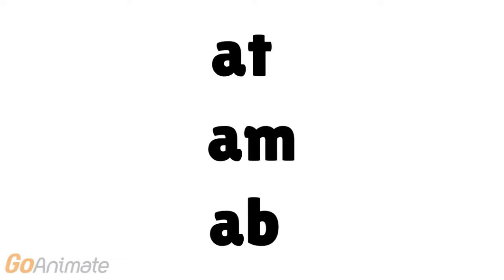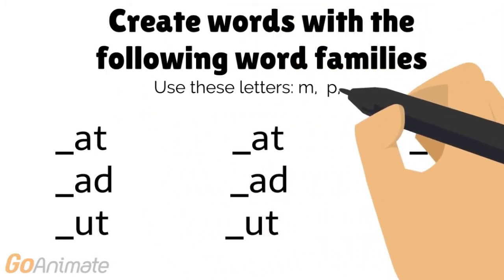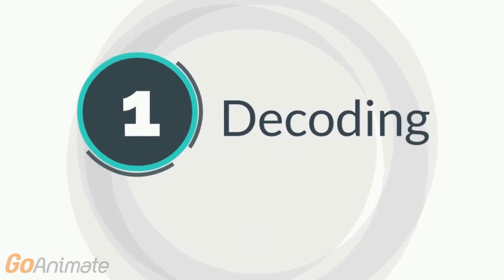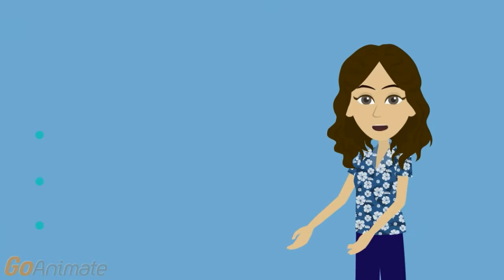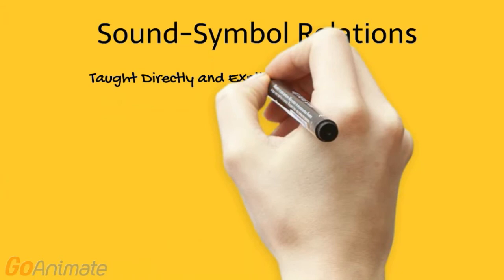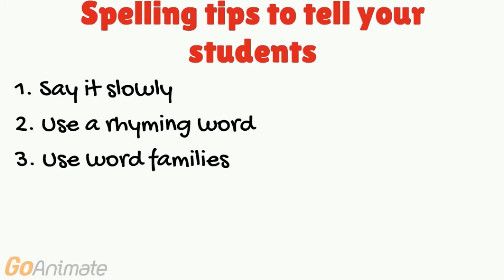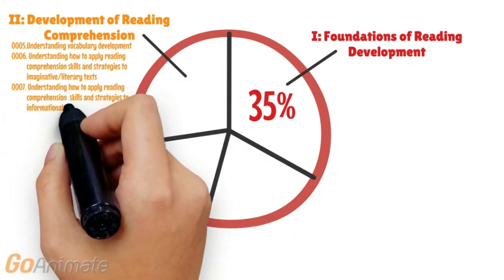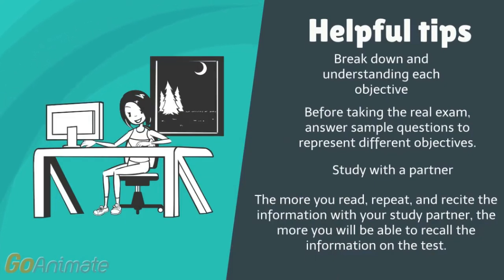Word Patterns and Strategies Resources